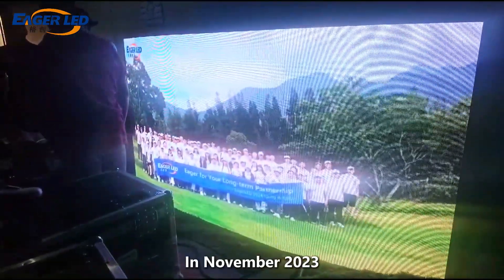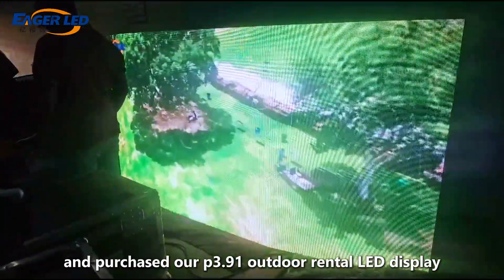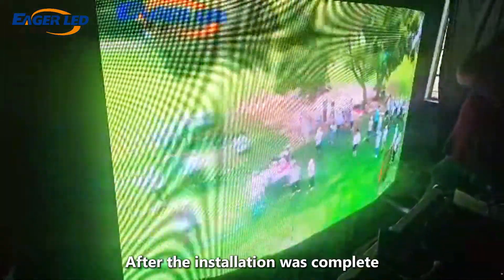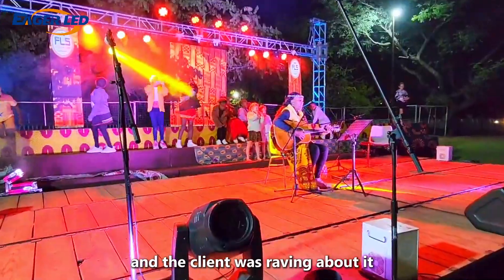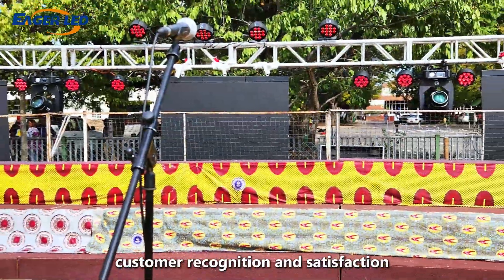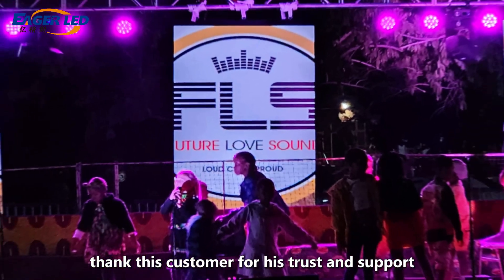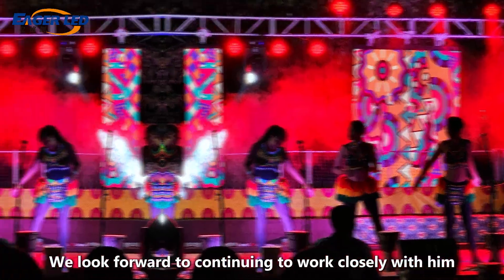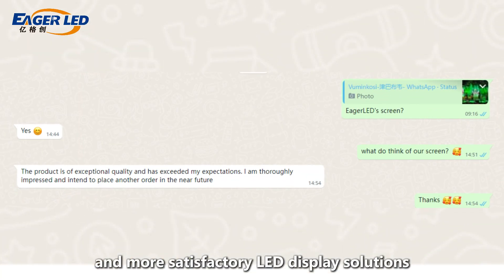Zimbabwe Customers are Satisfied with EagerLED Outdoor Rental LED Wall丨Outdoor Rental LED Sign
In November 2023, a valued customer from Zimbabwe chose EagerLED and purchased our P3.91 outdoor rental LED display EA500C3. After the installation was complete, the video wall turned out stunning and the client was raving about it, which made me very proud and happy. Customer recognition and satisfaction are our greatest motivation. I sincerely thank this customer for his trust and support! We look forward to continuing to work closely with him in the future to provide better and more satisfactory LED display solutions.

// EAGERLED VIDEOS

// ABOUT EAGERLED

// CONTACT EAGERLED